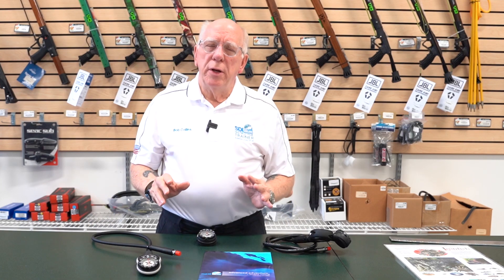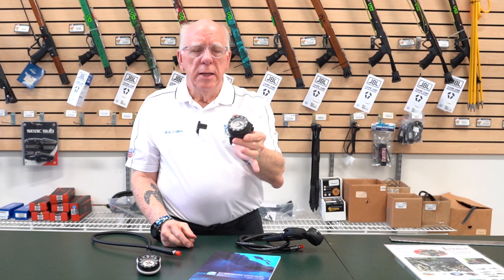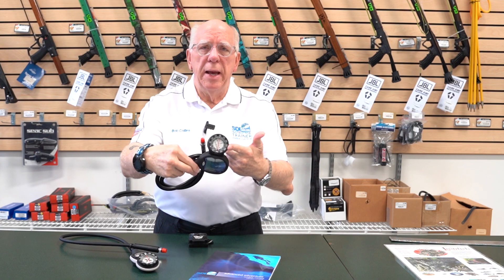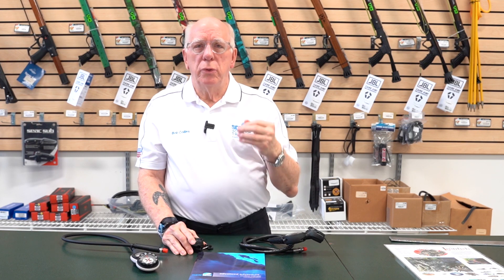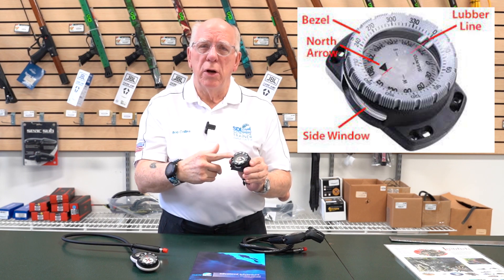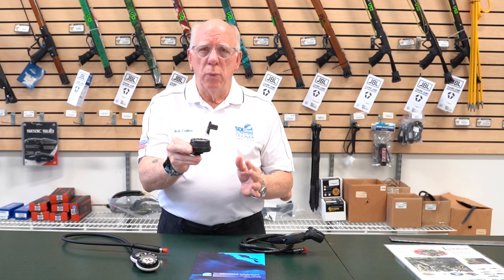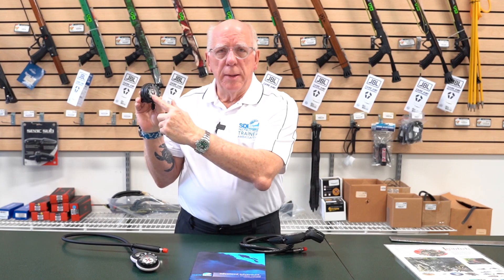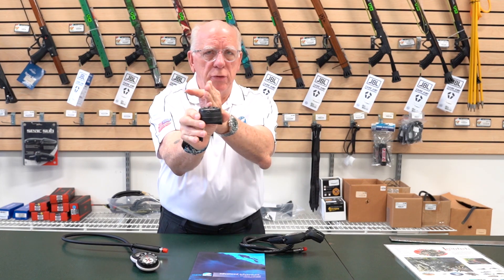2021 Basic Scuba Diving Compass Use and Underwater Navigation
Let's look at Basic scuba diving compass use and underwater navigation techniques for new or experienced divers.  Link to one of my favorites
Lots of various types of compasses out there.  I always have one in my dive bag, you should too.